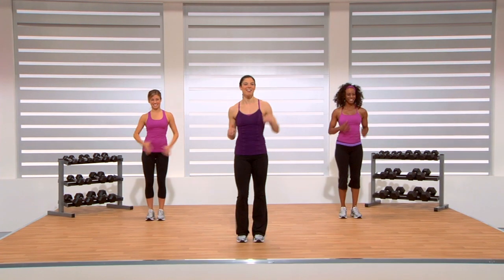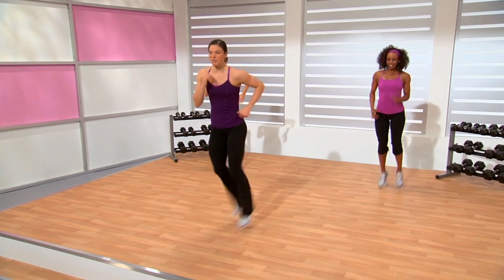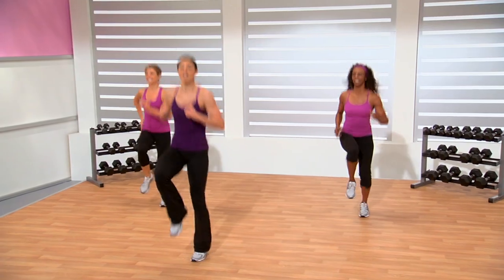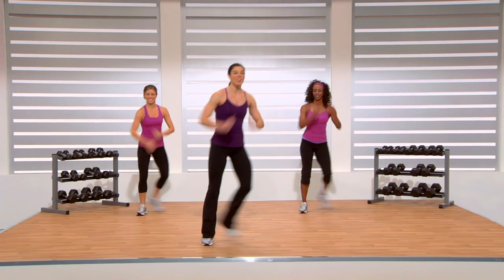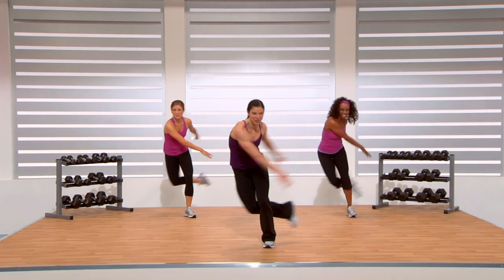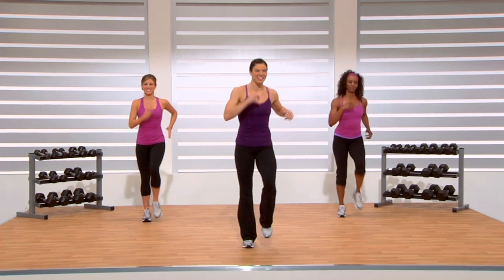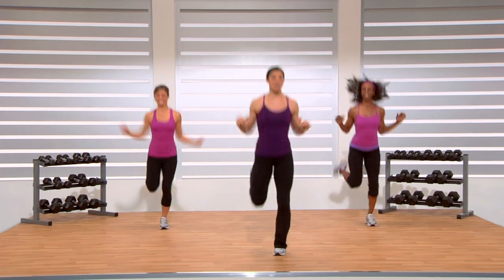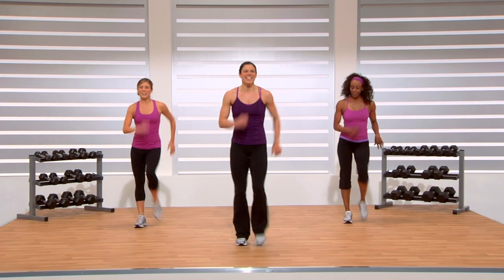Turn Up Your Fat Burn - Cardio Interval - Prevention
Get ready to dial up your fat burn with Prevention's science-backed program for losing weight with strength and cardio interval training. Burn serious calories with this cardio session before moving to the programs remaining segments.